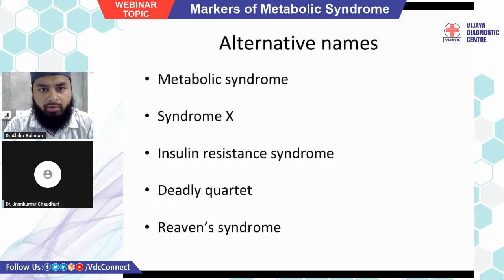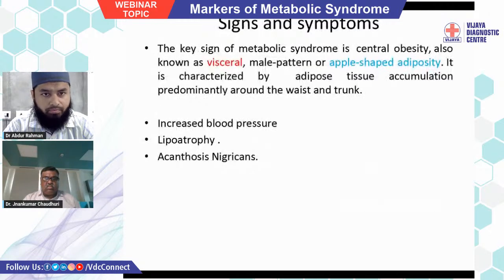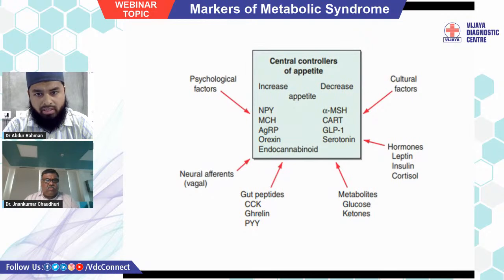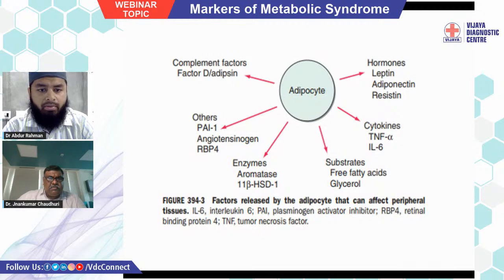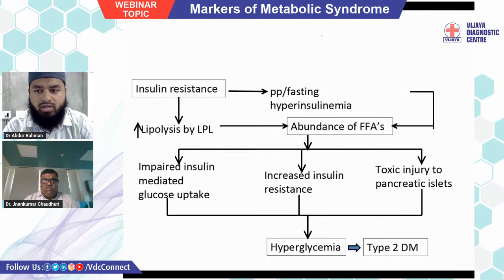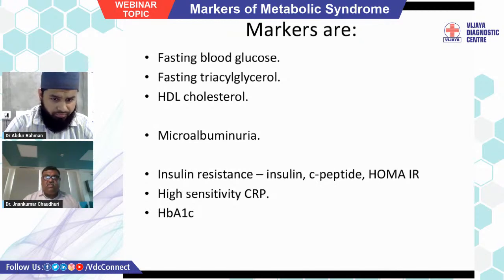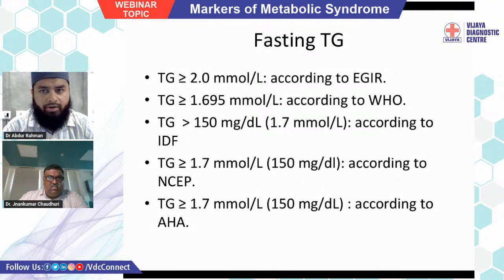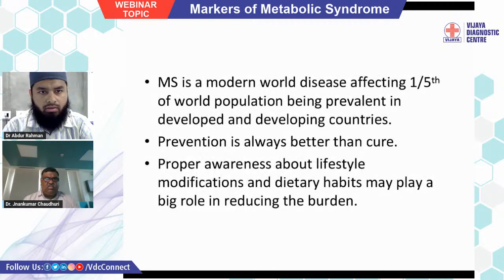Webinar on "Markers of Metabolic Syndrome"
Live discussion on "Markers of Metabolic Syndrome” on 10th August 2023 (Thursday) at 4PM IST.

Key Panelists:
Moderator: Dr Jnan Kumar Chaudary, MD Biochemistry, HOD & Senior Consultant - Biochemistry at VDC

Speaker: Dr Abdul Rahman, MBBS, MD, Consultant Biochemist at VDC